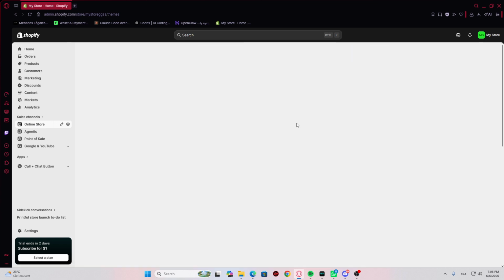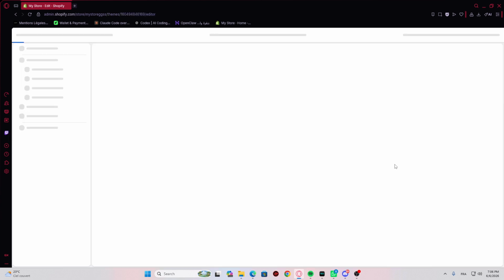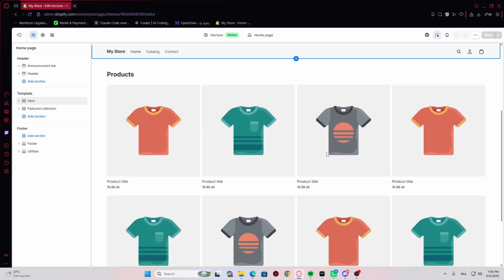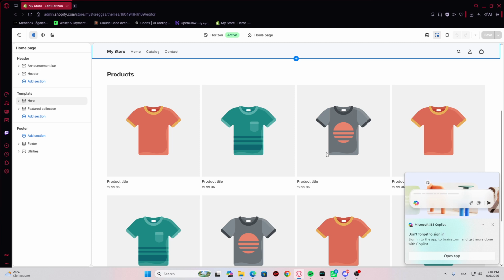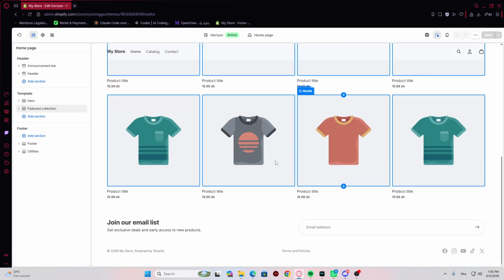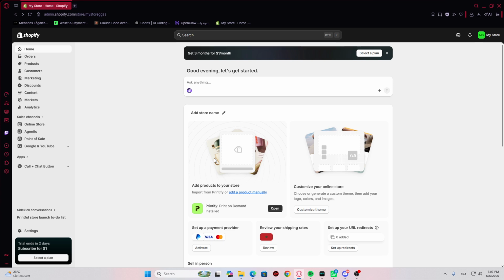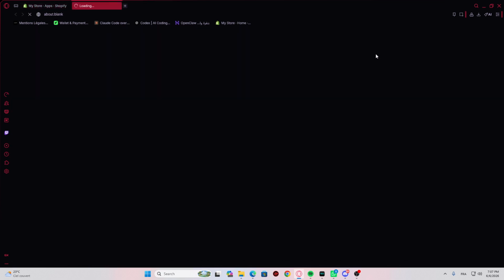How To Build Trust On Your Shopify Store! Tutorial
Today we talk about how to setup shopify,shopify for beginners,build trust on your shopify store,shopify tutorial,trust badges